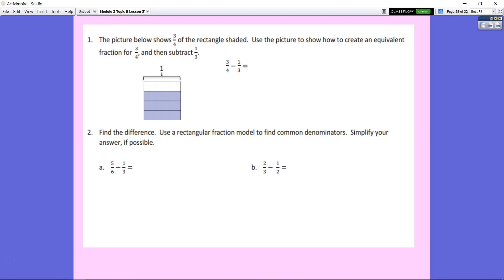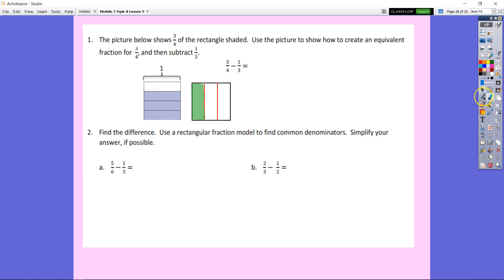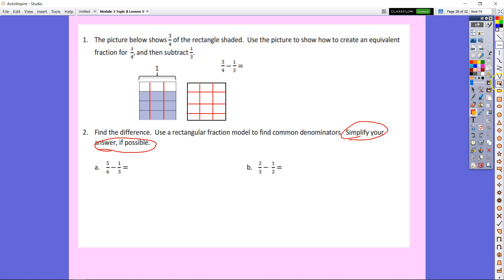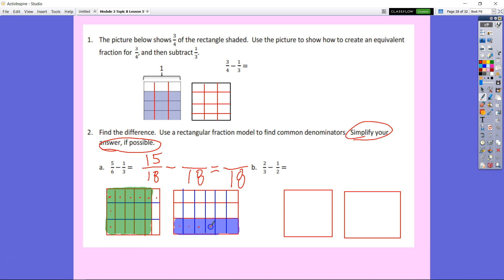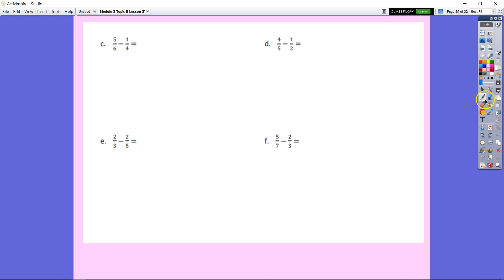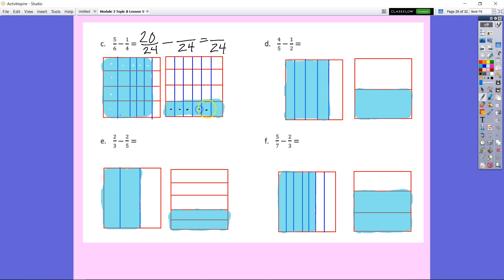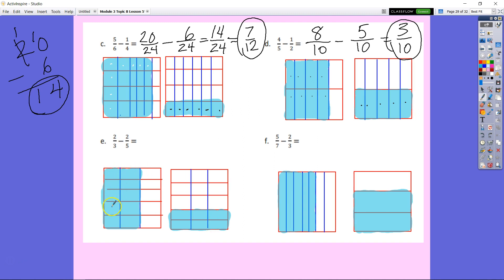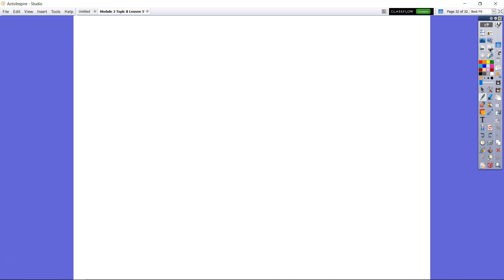5th-Grade Eureka Math Module 3 Topic B Lesson 5 Homework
Eureka Math Homework Helper Module 3: Addition and Subtraction of Fractions